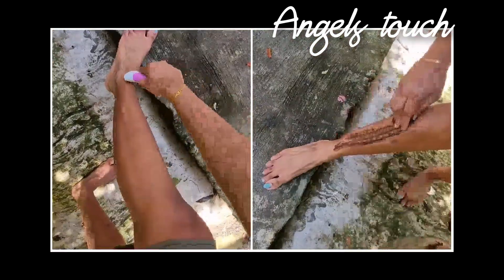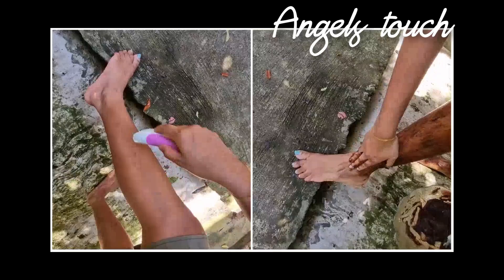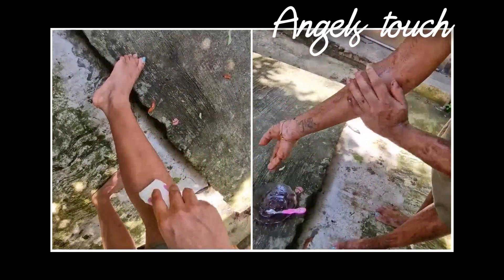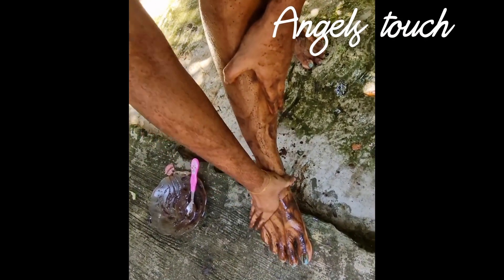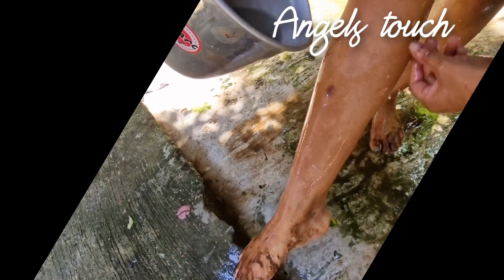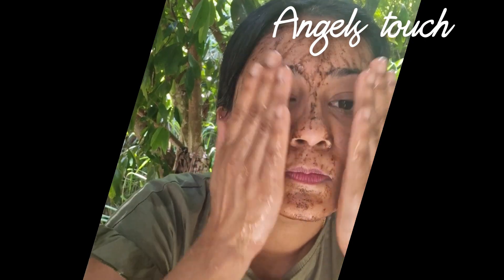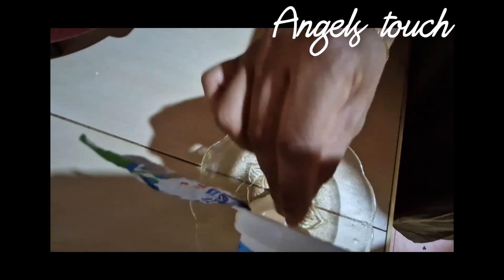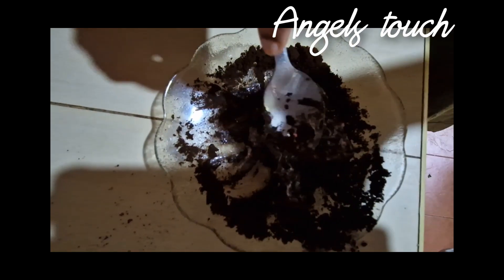කහම කහ පාට පැහැපත් සමකට ද්‍රව්‍ය 2න් මැජික් එක glowingskin glowingskin@Angelstouch